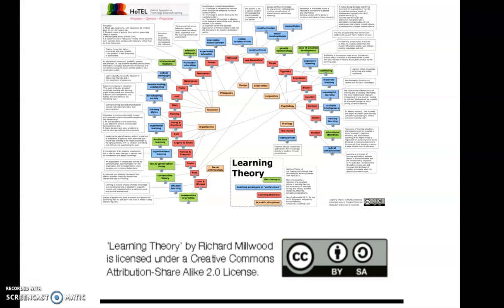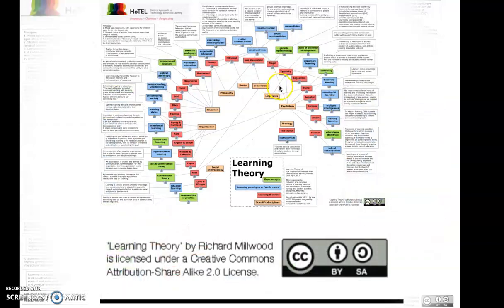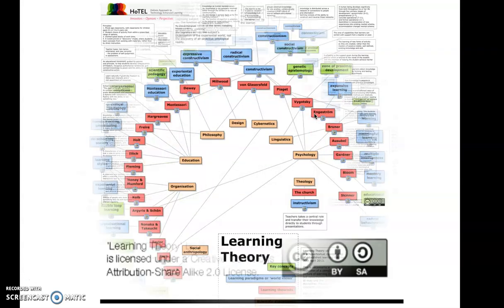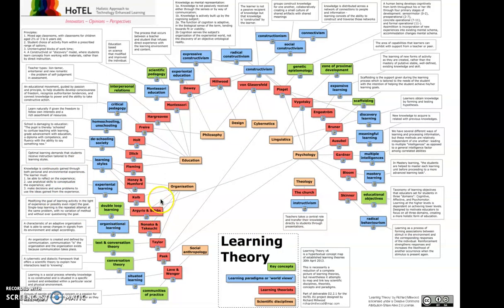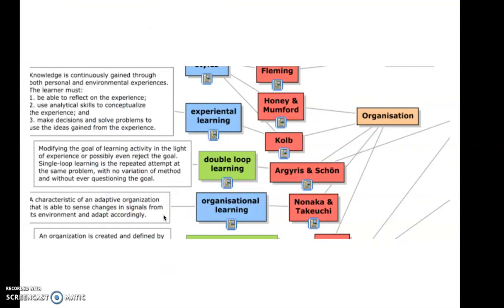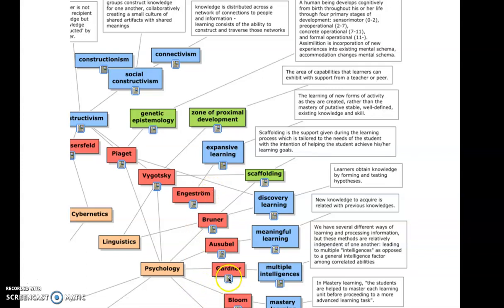Learning Theories Map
Richard Millwood